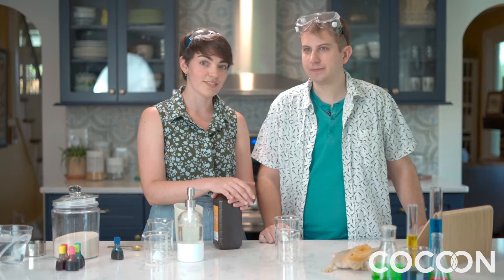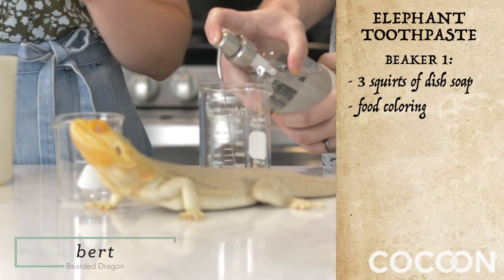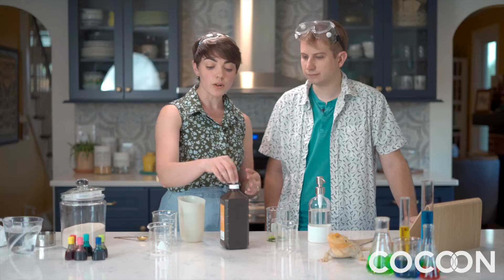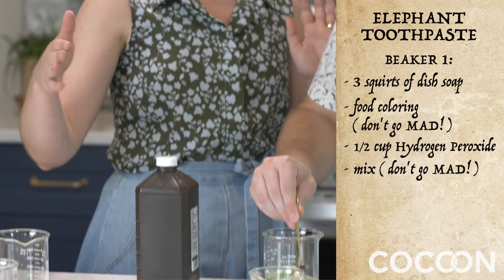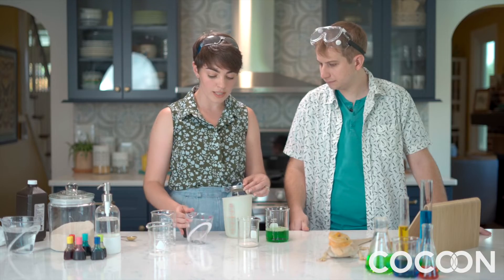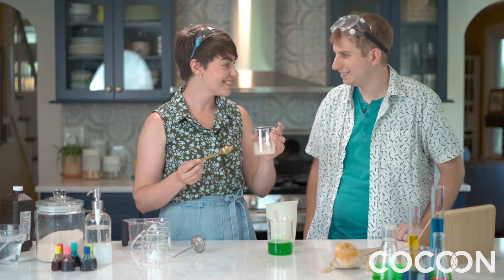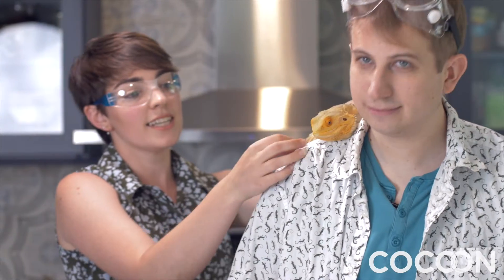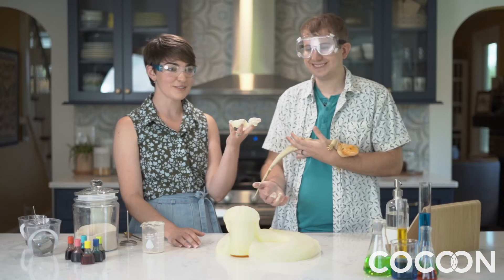The Mad Kitchen Scientist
Looking for a fun Halloween activity?! Check out what The Mad Kitchen Scientist is cooking up…👩‍🔬🧪🐘

At COCOON, we’re a company focused on home transformation—and a team that helps you navigate one of life’s biggest moments. We have a process that clarifies what you can expect at any moment of your home remodel. We call it Reimagine.